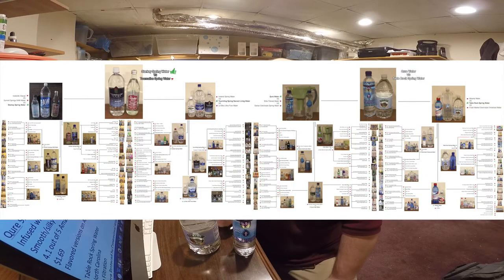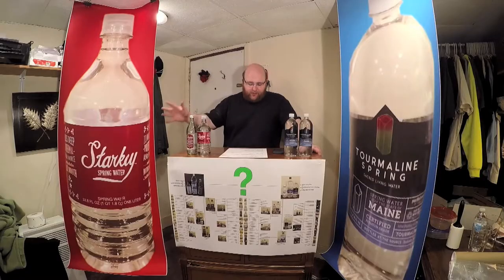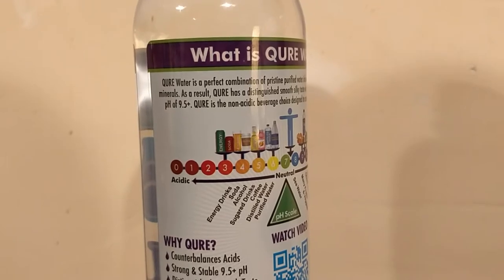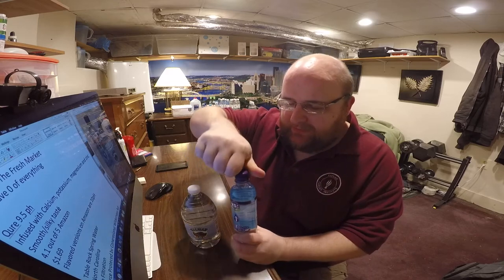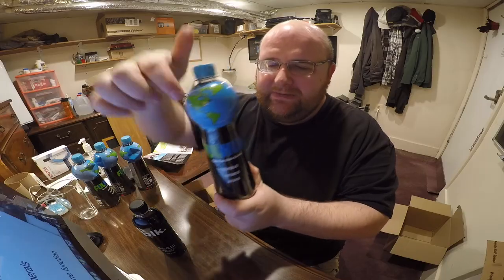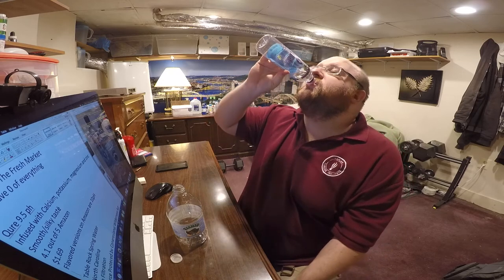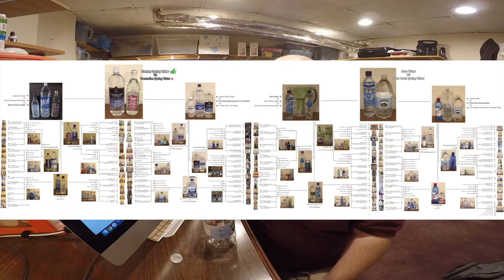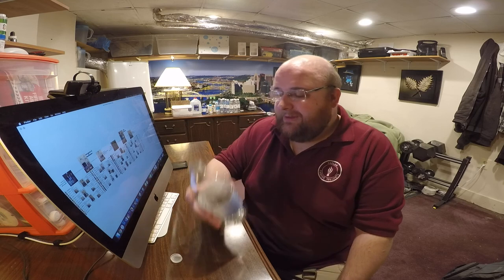Jon Drinks Water #6307 QURE Alkaline Water VS Table Rock Spring Water